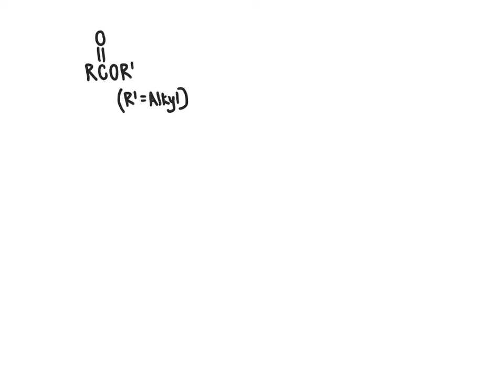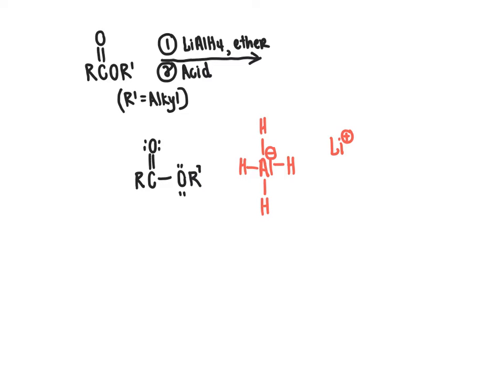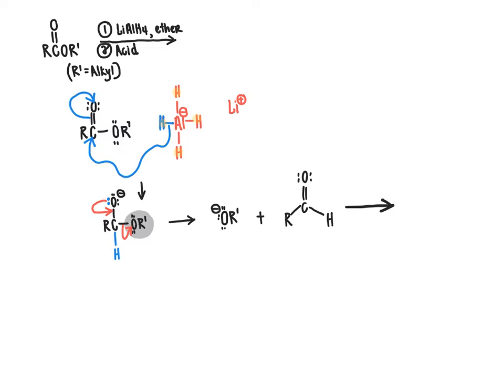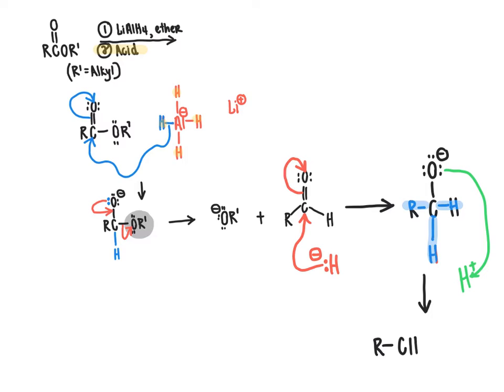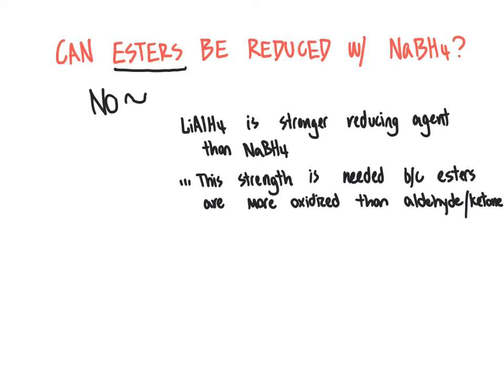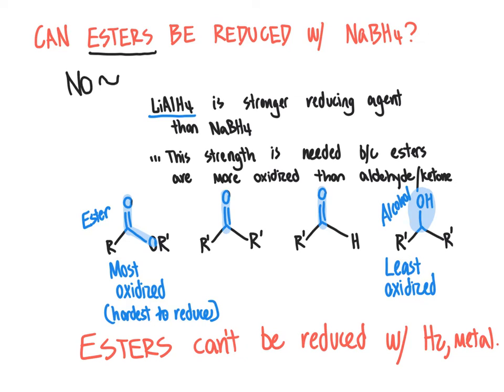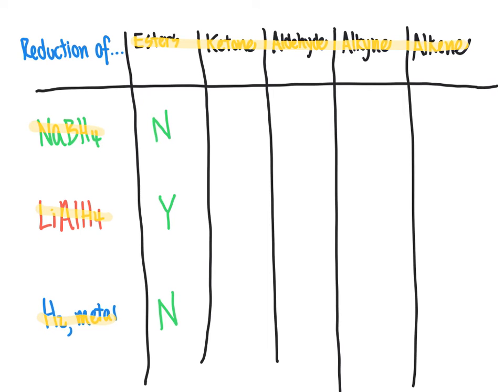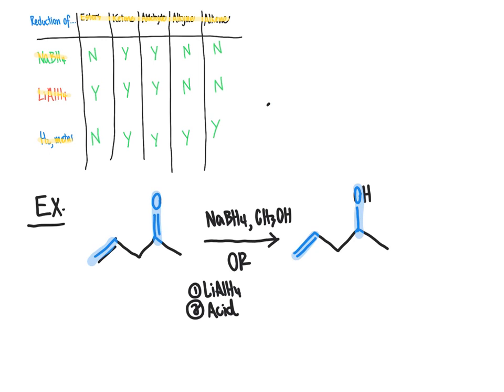87 CHM2210 Reduction of Esters to Yield Alcohols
Discussion of ester reduction to yield alcohols, including mechanism for reduction of esters with NaBH4 or LiAlH4